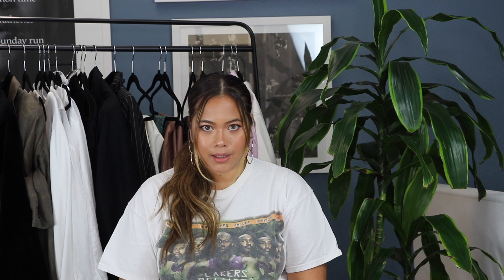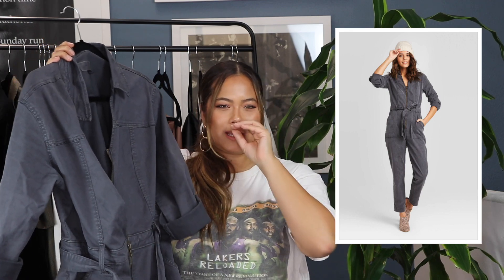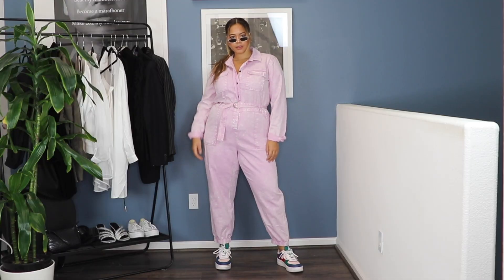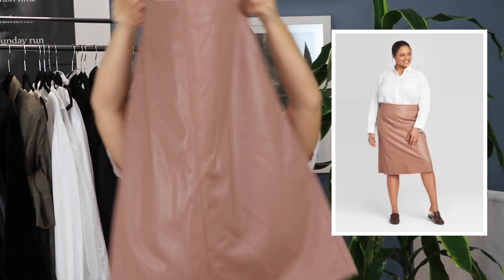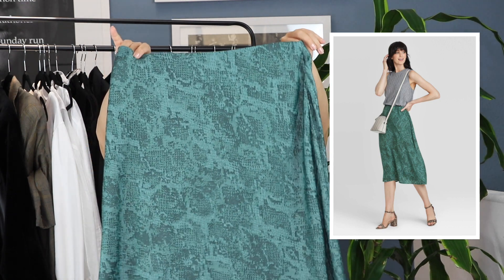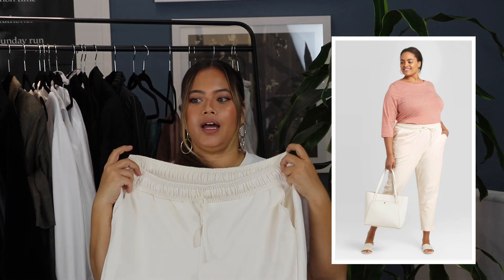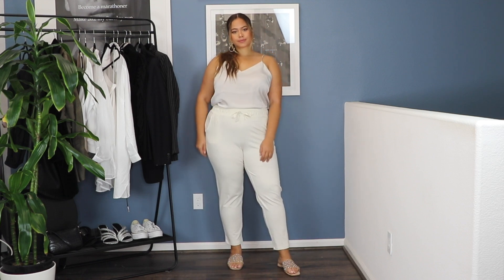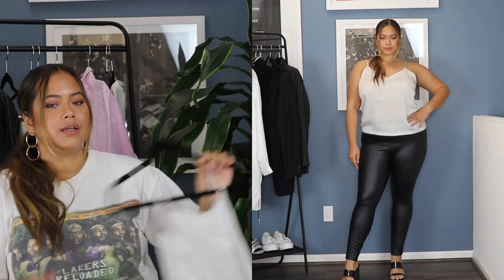SIZE 14 PLUS SIZE TARGET HAUL I Catherine Li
After years of giving up on Target clothing, I have given it another try and was surprised on all the trends they have! Take a look at what I found! I hope you enjoy it!

LINKS:
Universal Thread Jumpsuit:

Prologue Faux Leather Skirt

Prologue Top

A New Day Animal Print Skirt

A New Day Jogger

A New Day Faux Leather Pant

📱 Social Media Profiles (that you should totally follow) ⤵️

SHOW LESS